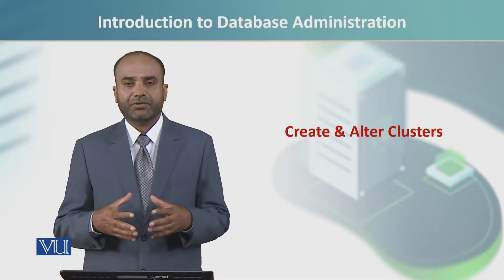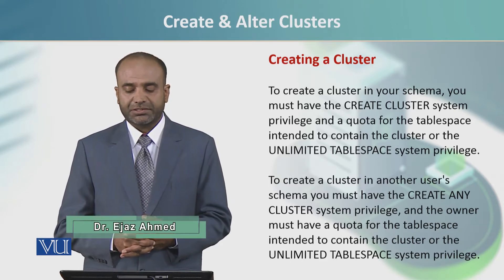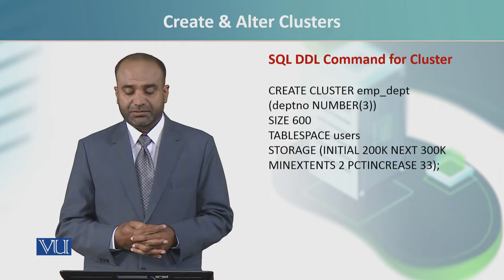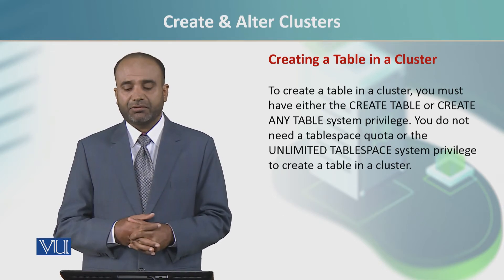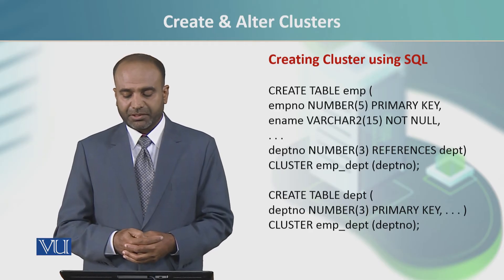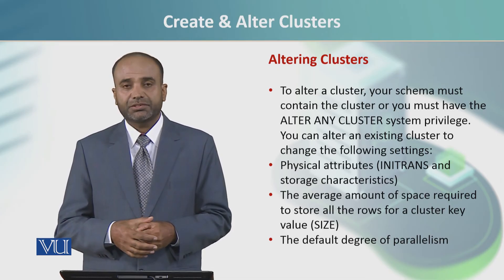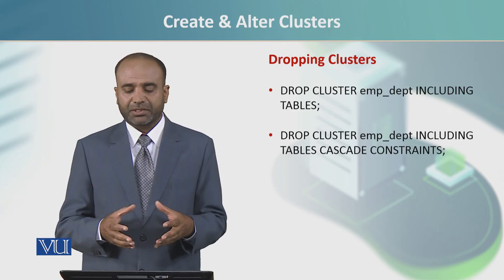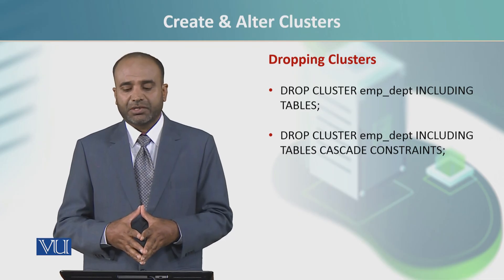CS409_Topic105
CS409 - Introduction to Database Administration
 by Dr. Ejaz Ahmed